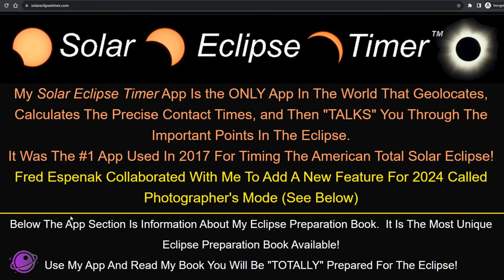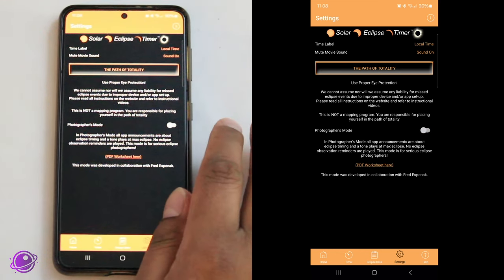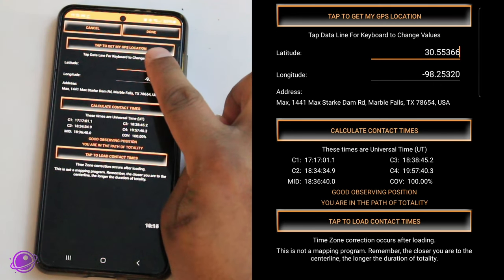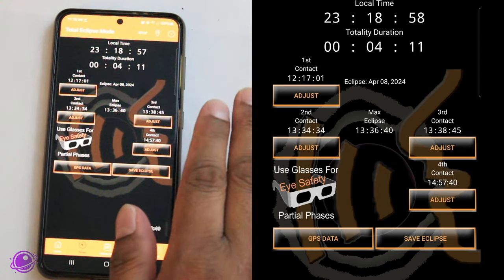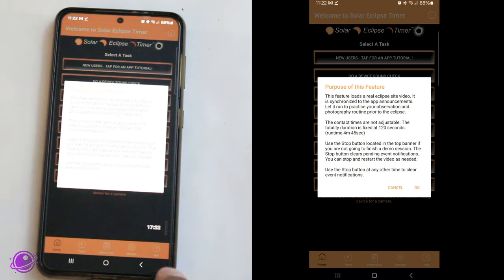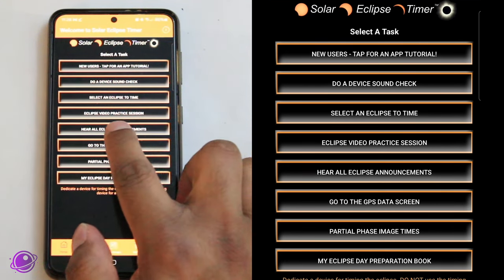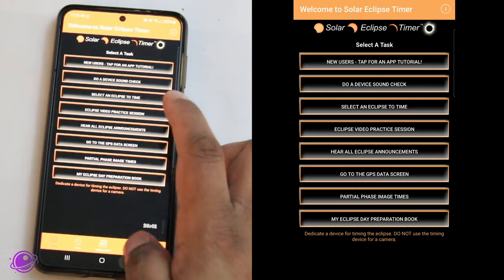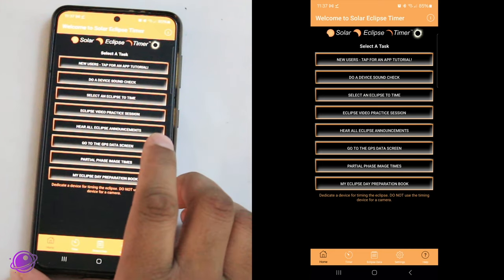Solar Eclipse Timer App: Elevate Your Eclipse Experience with This Must-Have App!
Look for the app in the Apple App store and Google Play Store.

Let this app be your guide to the next eclipse

Chapters:
0:00 What we're looking at
2:51 App: Intro, Settings, and Photographer's Mode
5:30 App: Sound Check and Practicing with the April 8th Eclipse
18:15 App: Partial Phase Image Times
22:15 Final thoughts

Make sure to stick to the list on AAS.org when purchasing eclipse glasses